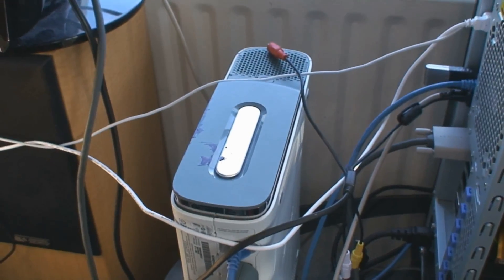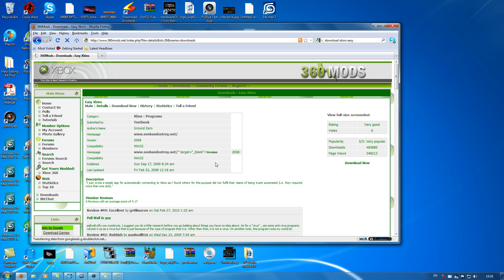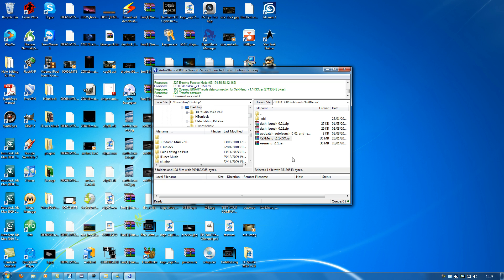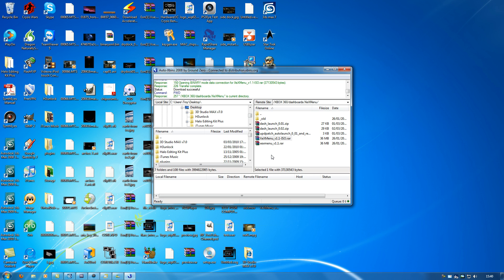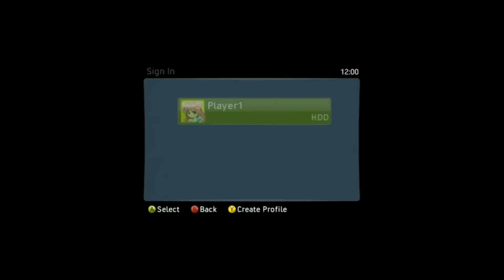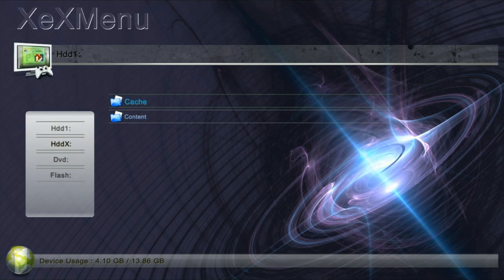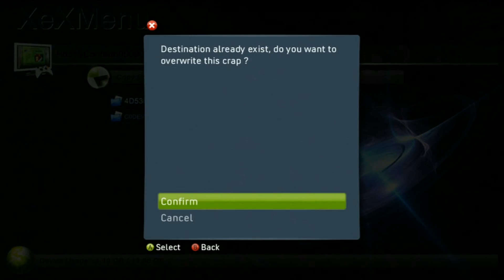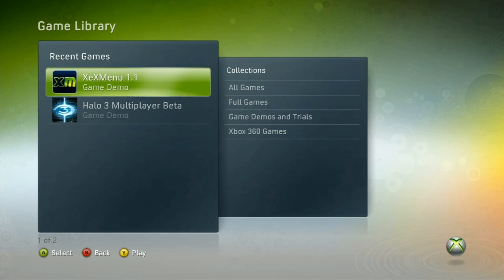JTAG Tutorial: How To Install XEXMenu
Part 1: XeXMenu Installation

In the first part of my JTAG tutorial follow-up series, I will be demonstrating how XeXMenu is installed.

Many people have asked me what kind of writable disc is required for the ISO.  The answer is that any writable disc is suitable (with the exception of BluRay or HD-DVD formats).